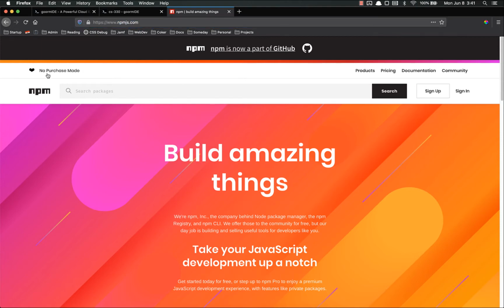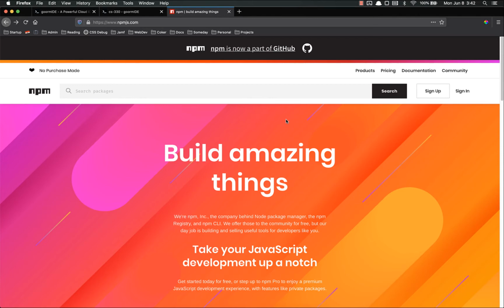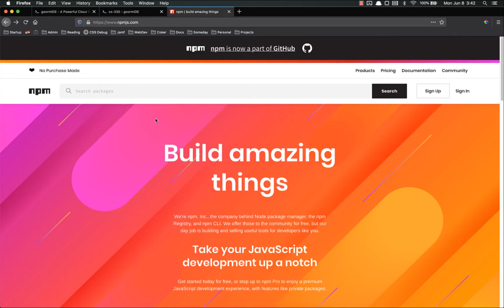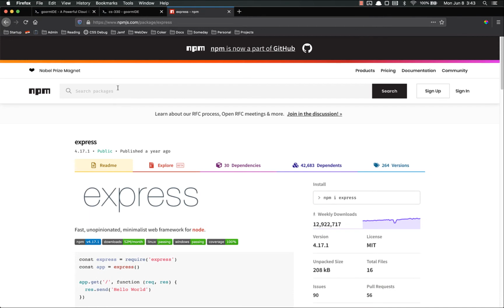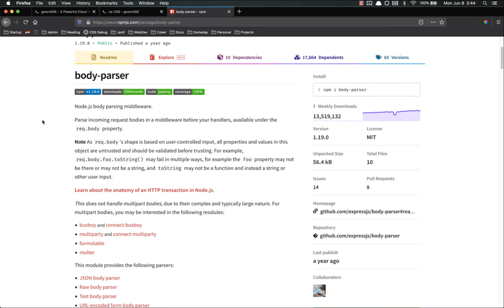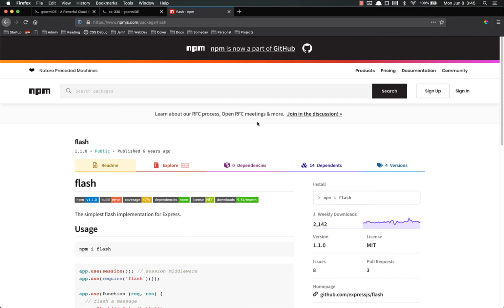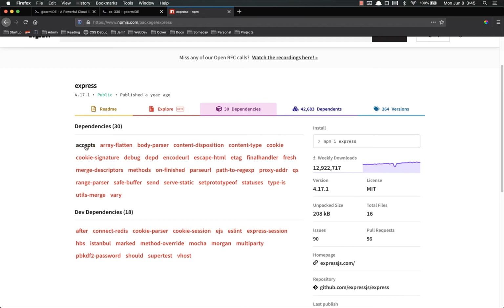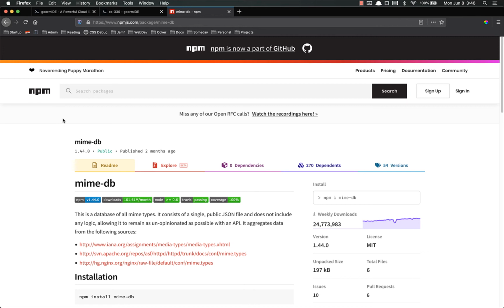Full Stack Web Developer Course: 8_15 - Intro to NPM